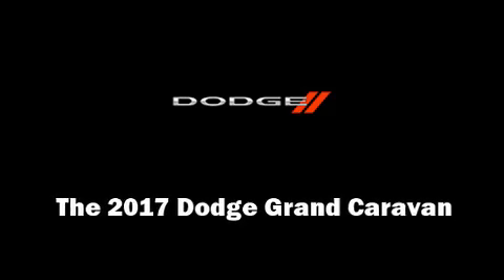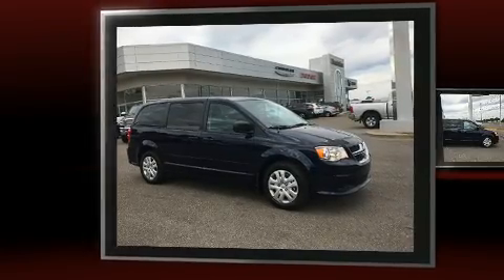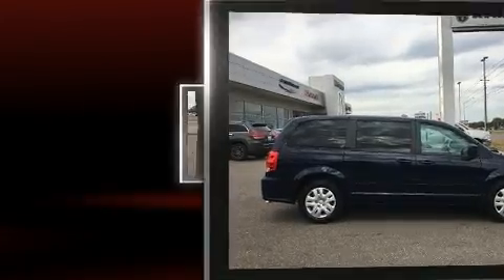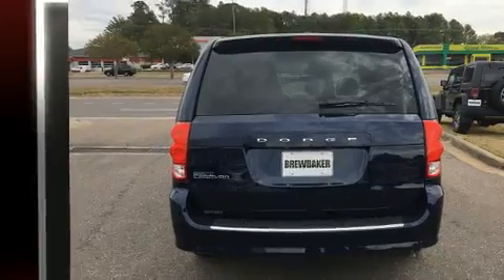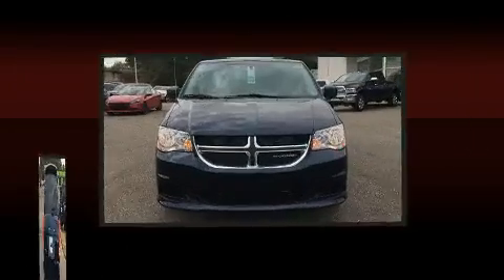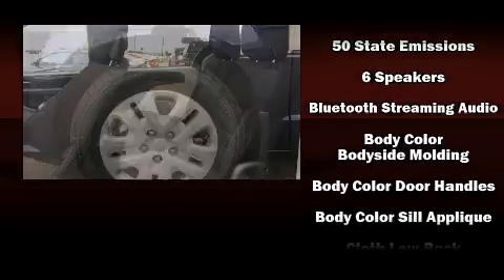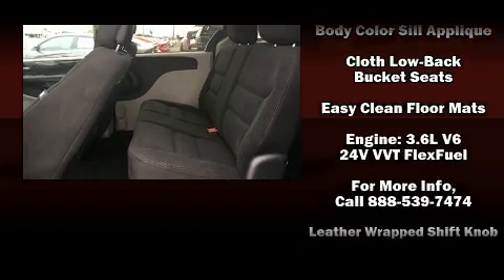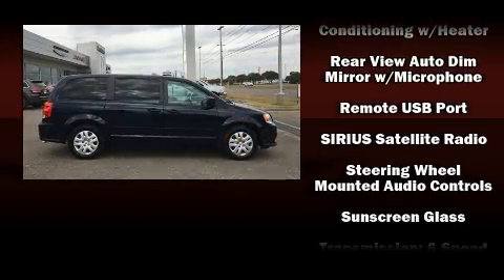2017 Dodge Grand Caravan SE in Montgomery, AL 36117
Outstanding design defines the 2017 Dodge Grand Caravan. Smooth gearshifts are achieved thanks to the refined 6 cylinder engine, and for added security, dynamic Stability Control supplements the drivetrain. This model accommodates 7 passengers comfortably, and provides features such as: delay-off headlights, an automatic dimming rear-view mirror, an outside temperature display, tilt steering wheel, heated door mirrors, power windows, and cruise control. Storage solutions are integrated throughout the interior, demonstrating thoughtful attention to detail. Audio features include a CD player with MP3 capability, and 6 speakers, providing excellent sound throughout the cabin. Side curtain airbags deploy in extreme circumstances, shielding you and your passengers from collision forces. We know that you have high expectations, and we enjoy the challenge of meeting and exceeding them! Please don't hesitate to give us a call.